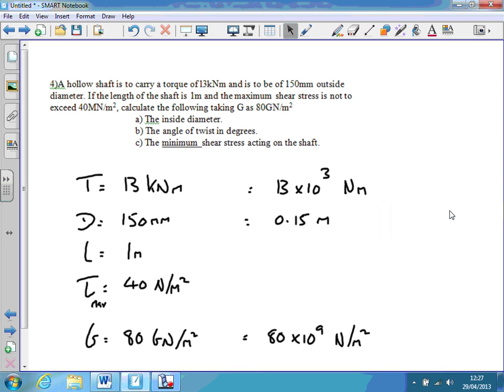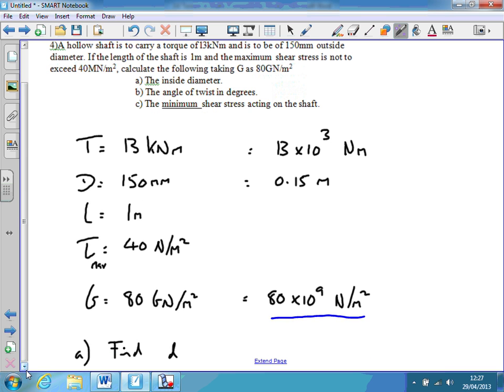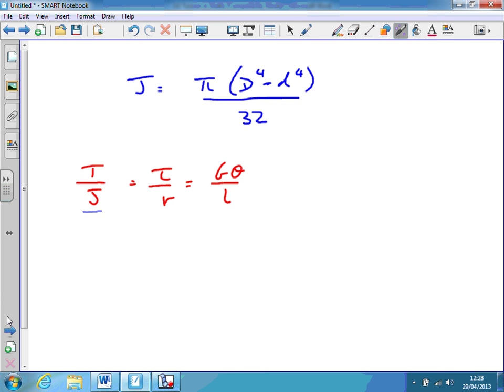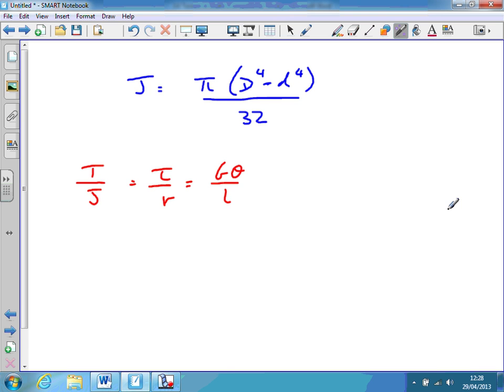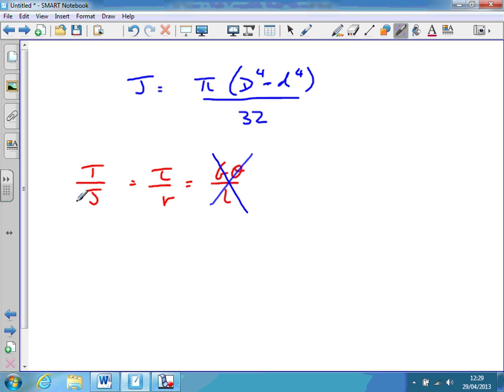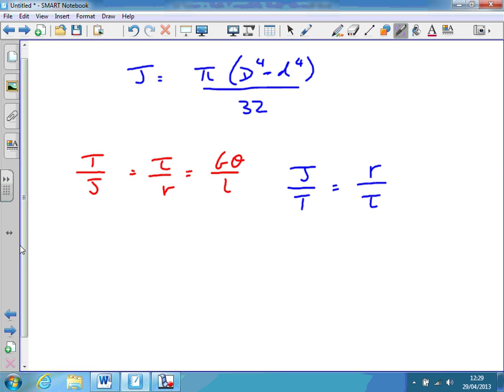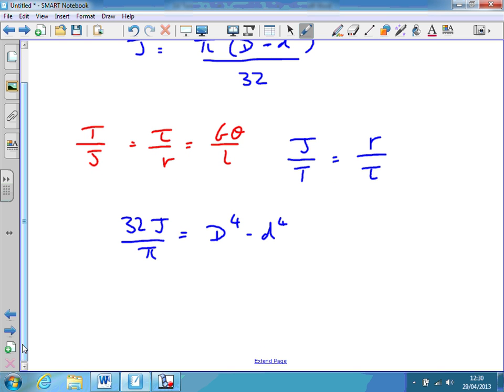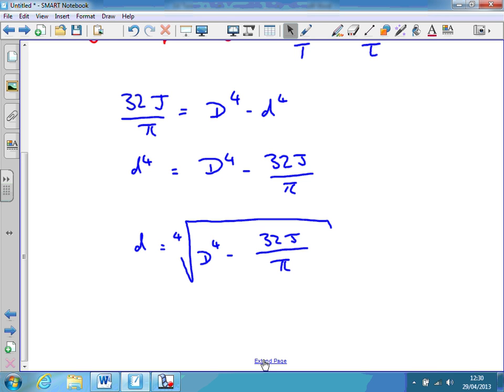Torsion in Shafts Tutorial Q 04 a